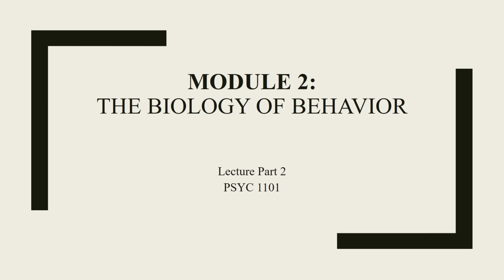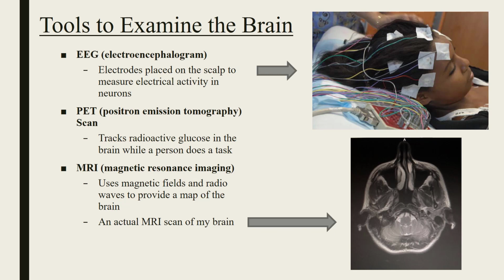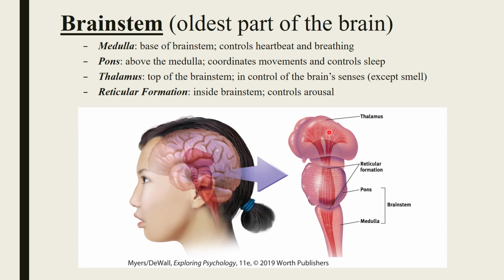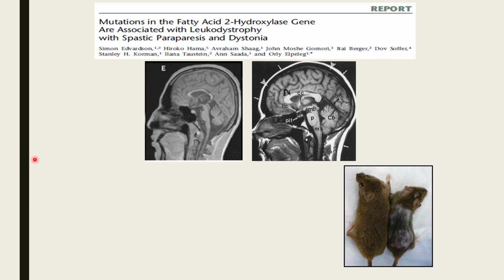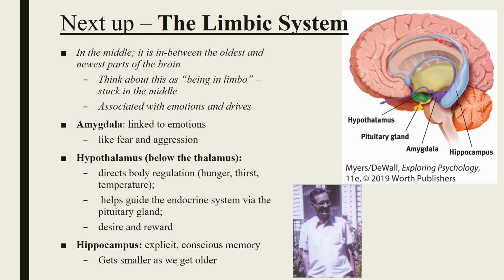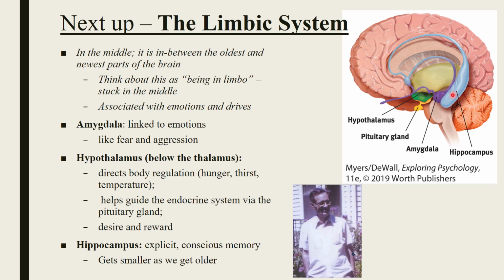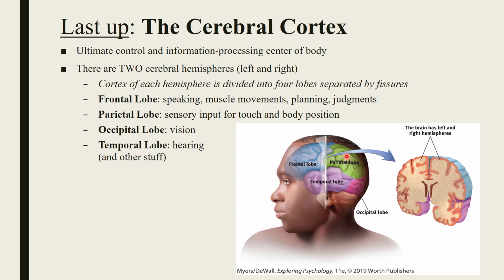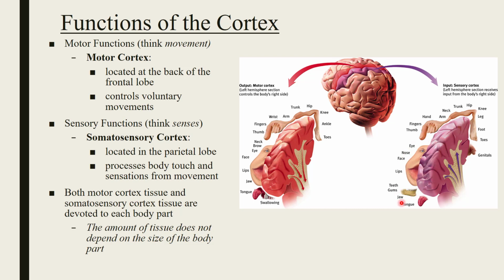Intro Psych Kalyne Part 2